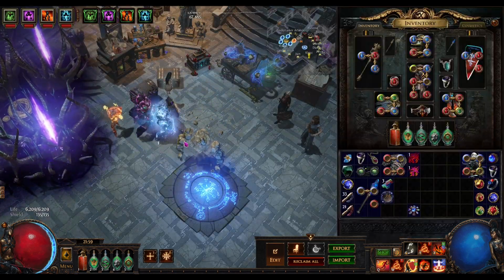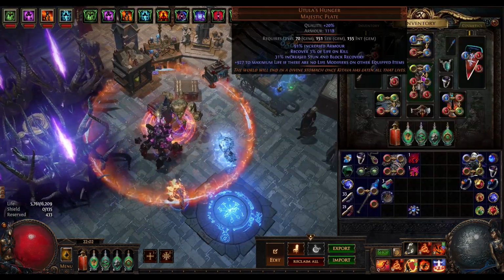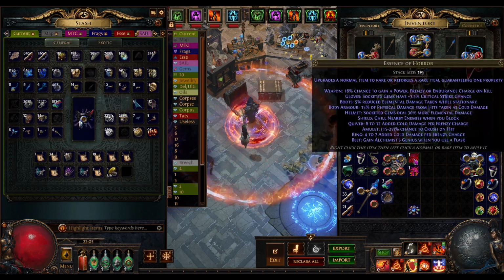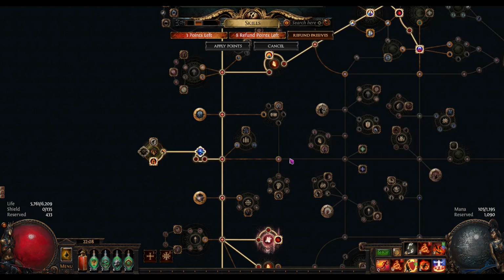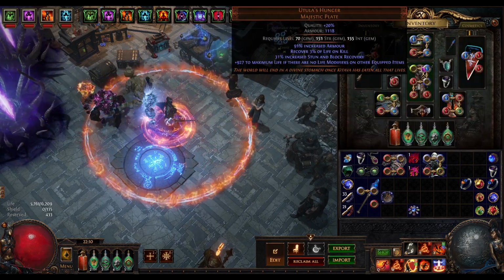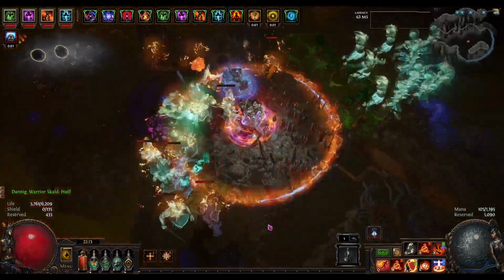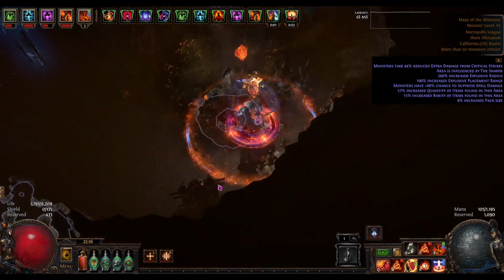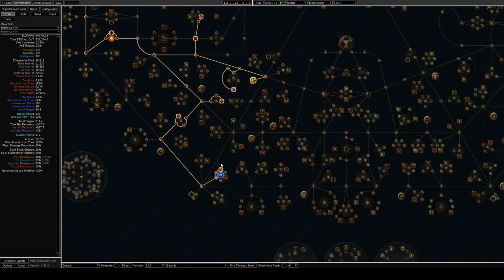[PoE 3.25] Technically, Not a Pohx Build. Righteous Fire Elementalist League Starter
Hey everybody. This is your typical Righteous Fire build... except it is an Elementalist utilizing the Golem Ascendancy Nodes. This was an incredibly fun build and slight deviant from the norm of what Pohx and others do.

Elementalist has slightly more damage and more AoE from Heart of Destruction than the other builds on a budget. The gear showcased is about 30-50 Chaos depending on the market.

0:00 Thanks Pohx
0:06 Technically, Not a Pohx Build
1:10 Golems
2:00 Essence
2:17 Utula's Life Blood of Build
3:15 Rest of Gear
4:10 Legacy of Fury Insane Boots
6:09 Elder Helmet Crafting
7:05 Insane League Start Helmet
7:50 Mastermind of Discord and Exposure
9:10 Forgot to get a Passive Point from Story
11:25 Explaining how cheap the gear is
12:44 Buying a Stormshroud to replace Purity
13:25 Minotaur Map
16:04 Minotaur
18:15 He Dead
18:30 PoB
21:04 Outtro and Thanks